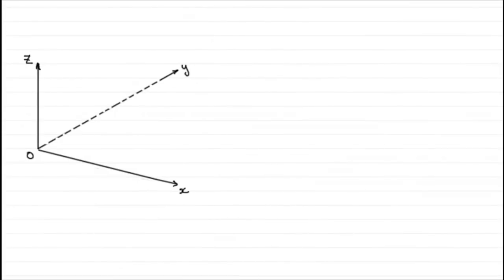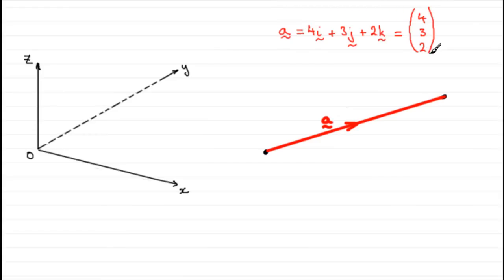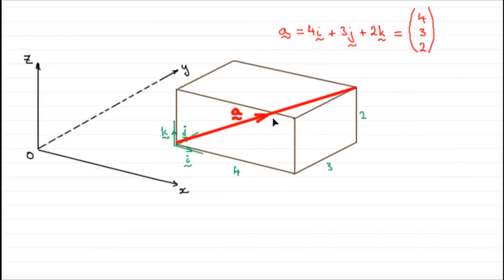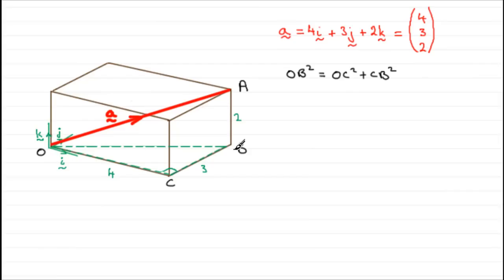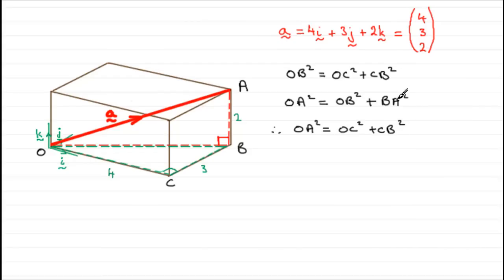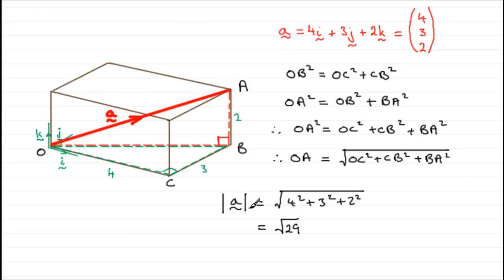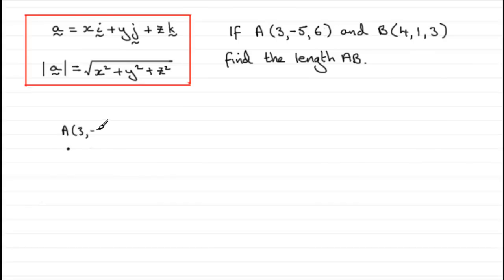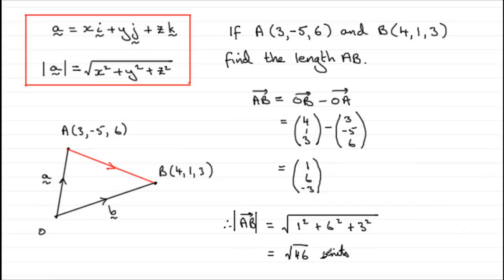Vectors : Magnitude of a vector 3D : ExamSolutions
Tutorial on the magnitude of 3D vectors